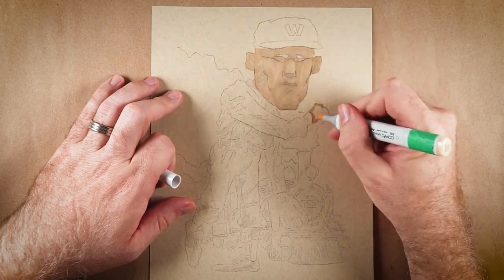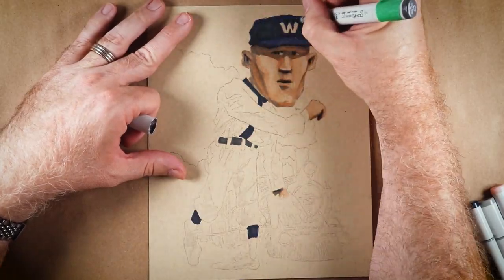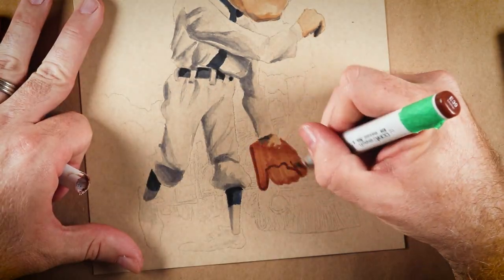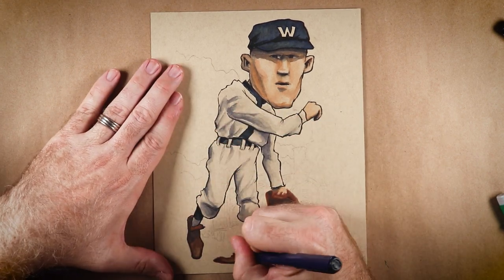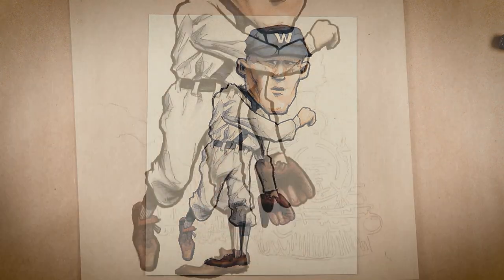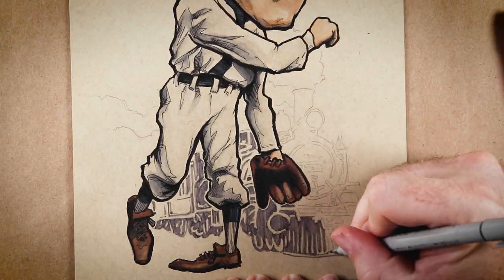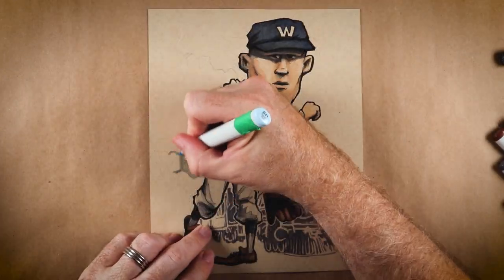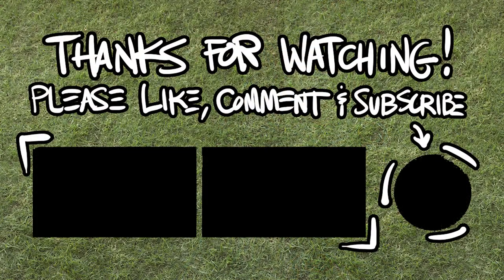Walter Johnson | Marker Doodle Monday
Today, I’m drawing Hall of Famer, Walter Johnson for Dan at Cardboard Underground on Instagram.

If you’d like to support Reindeer Studios, please consider buying something from my Etsy store